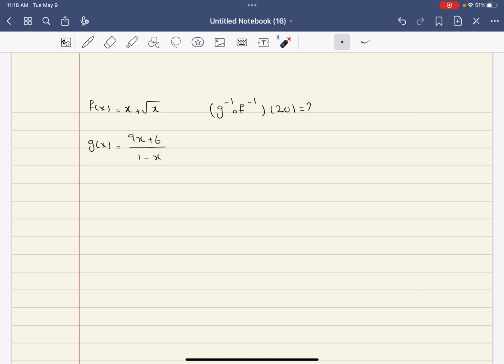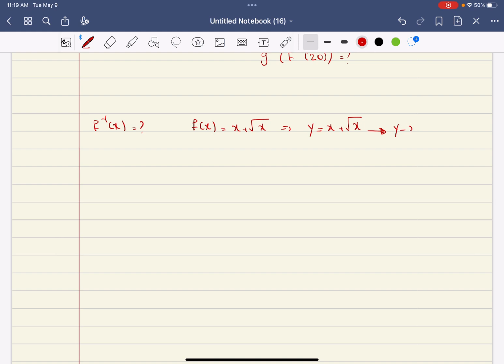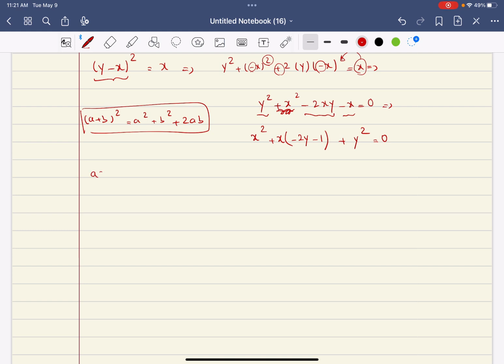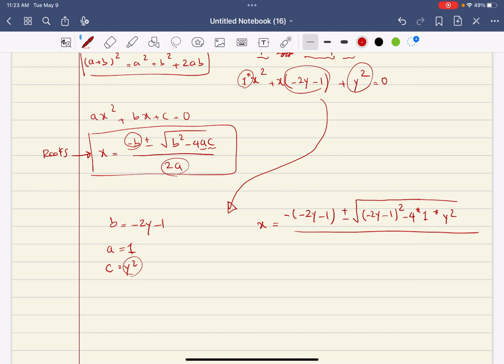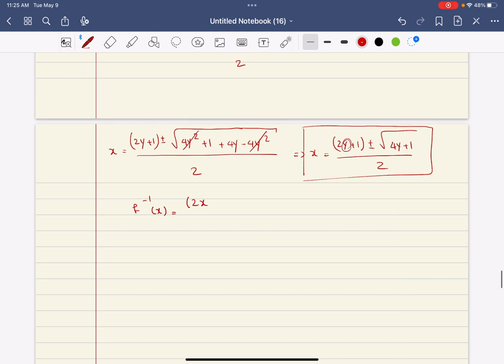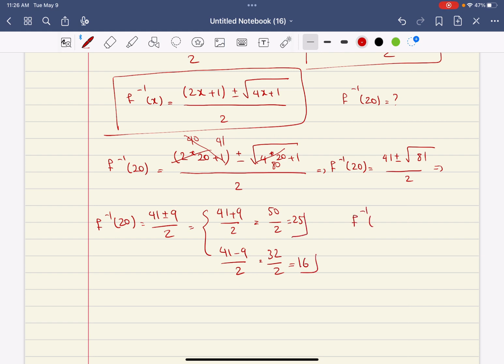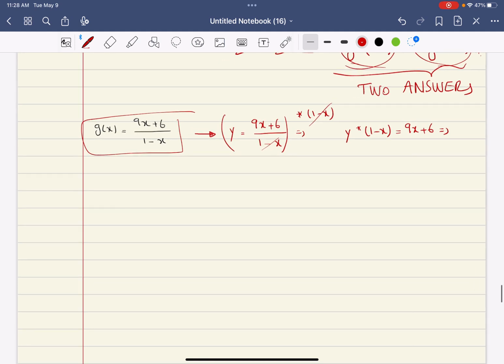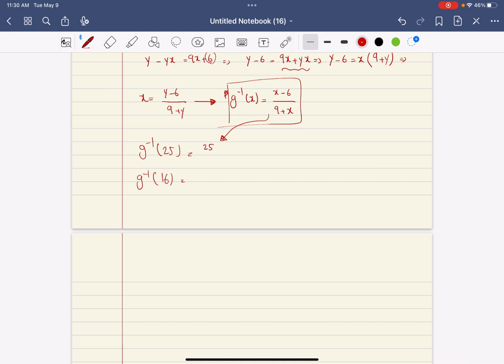99% of People Can't Solve This Inverse Function Problem - Can You?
In this math video, we're tackling the elusive inverse function problem that 99% of people can't solve! We'll be exploring the intricacies of inverse functions and working through a challenging problem that stumps most people. If you love a good math challenge, this video is for you! Follow along as we dive into the world of inverse functions and see if you can crack the code that 99% of people can't.